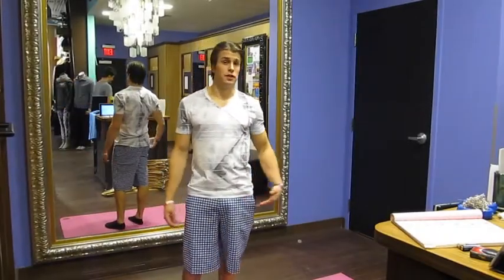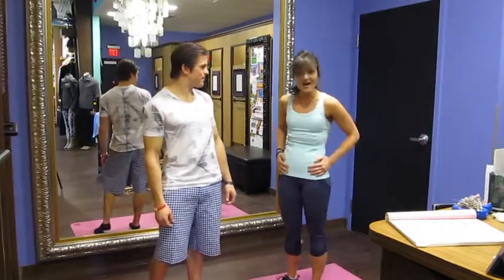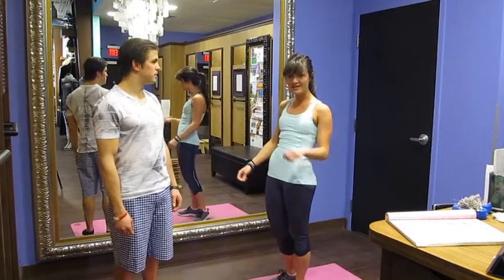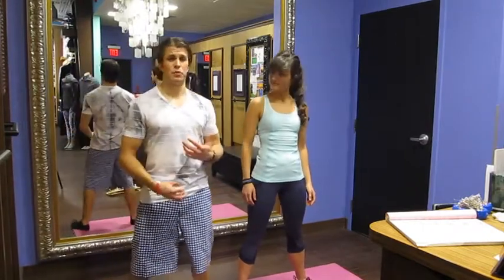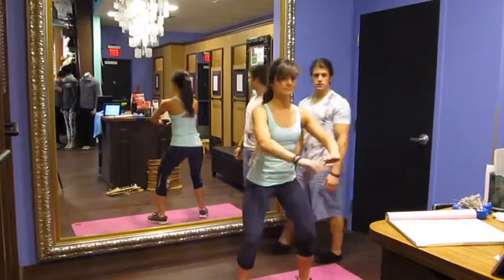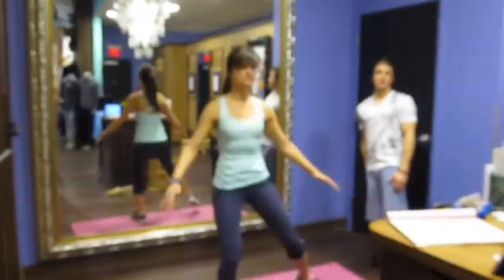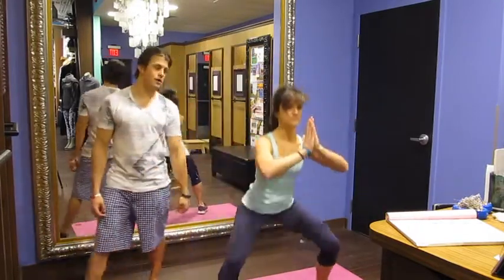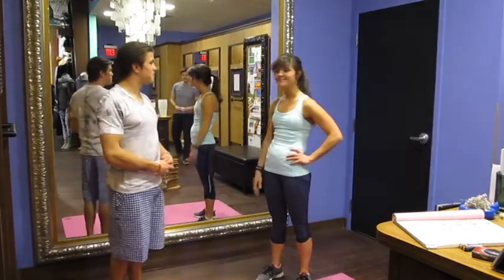LULULEMON Meets I Am Fitness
Session 1 - 3 exercise (posted in sequence) with different degrees of difficulty to add to any work out.